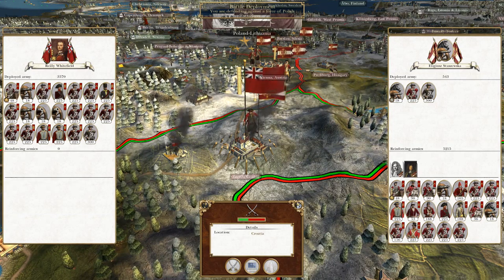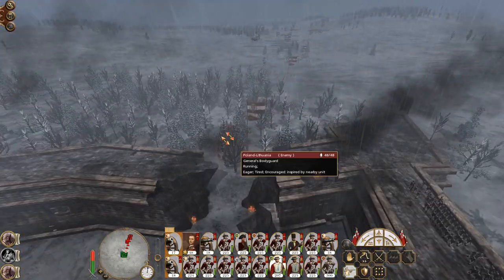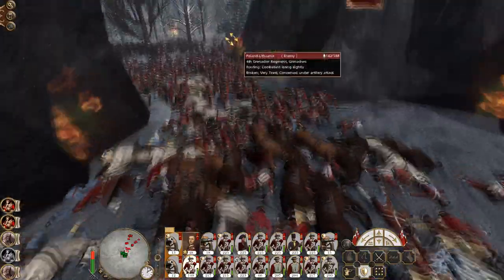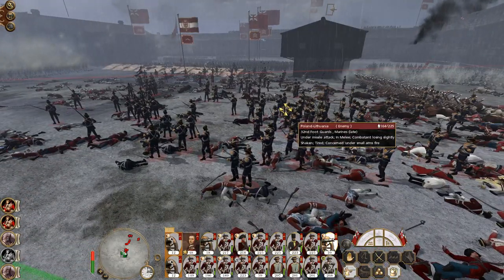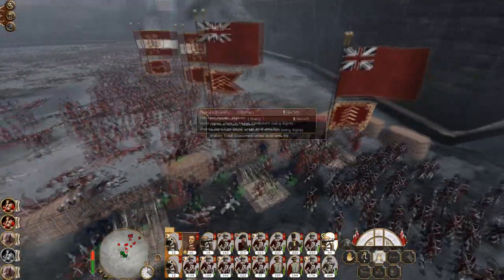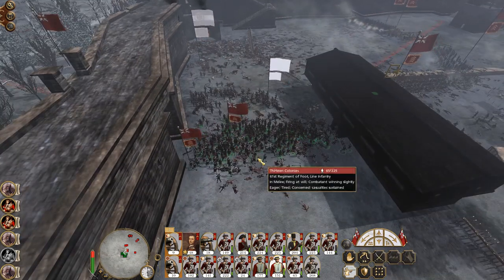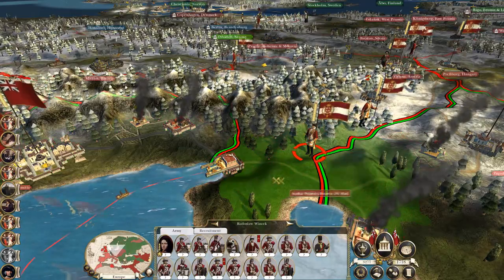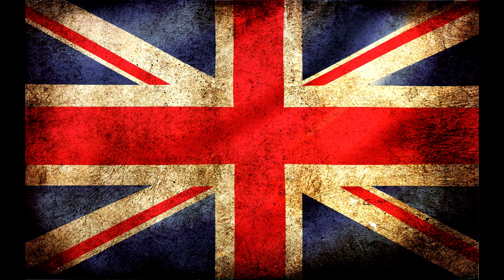Let's Play Empire Total War: DM - Thirteen Colonies #28 - Holding Onto Croatia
Hey guys, welcome to the next episode of my Empire Total War Lets Play as the Thirteen Colonies - in this episode we maul another Polish army attempting to seize Zagreb!